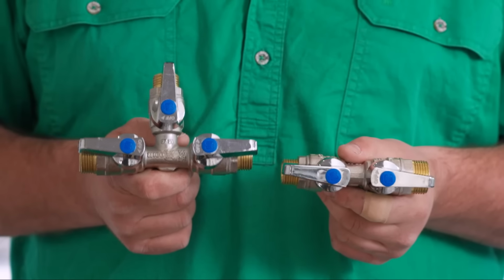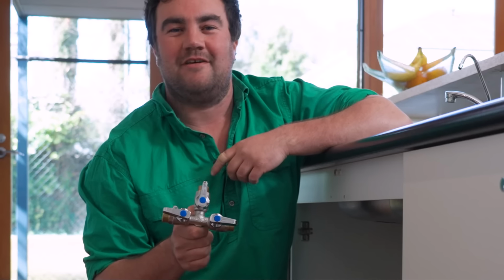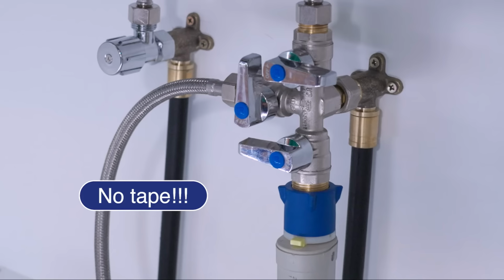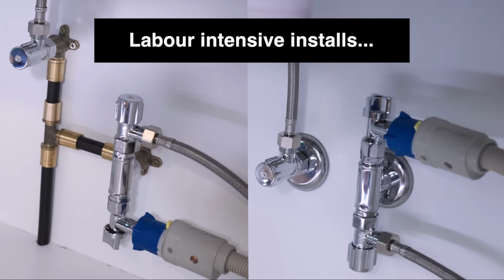Manifolds video site 06 2024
Zetco 2-Way and 3-Way Manifolds. These under-sink shutoff valves are designed to reduce fittings, all in one neat little package. Quick install. No fittings. No tape.